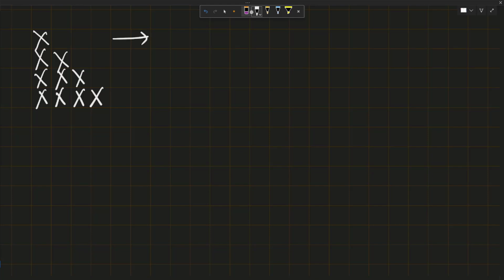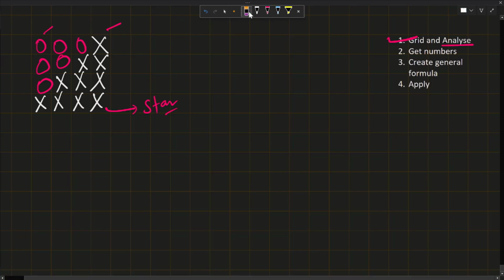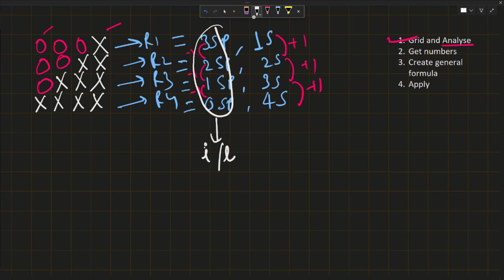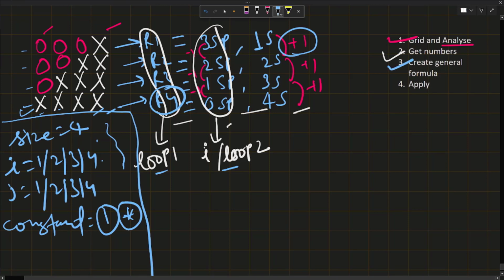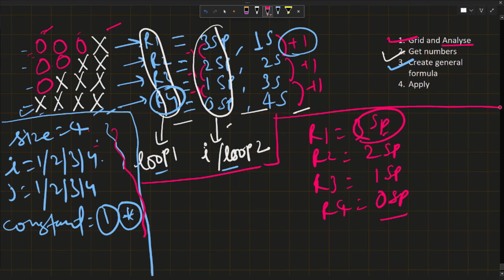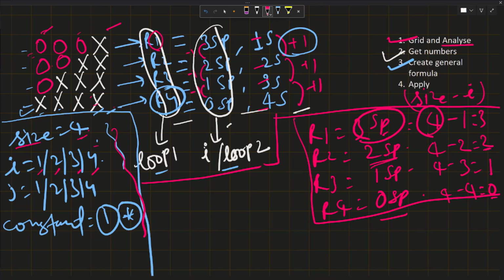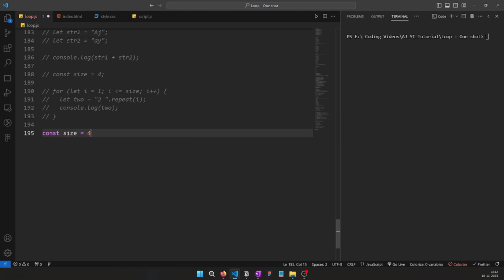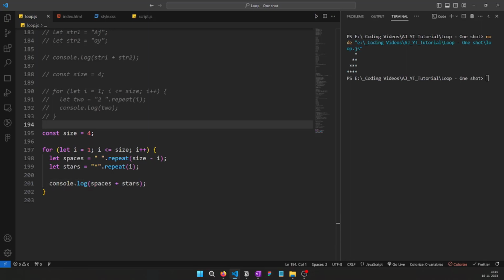4 Step formula to solve any star pattern using JavaScript - PART-2. 😍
Ready for this challenge? 💪